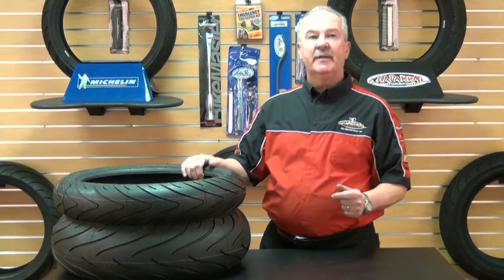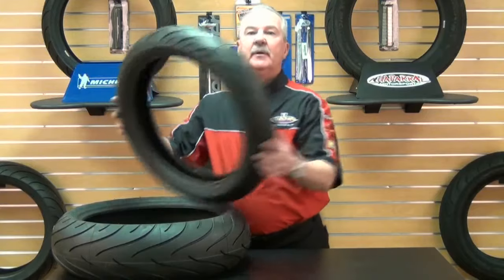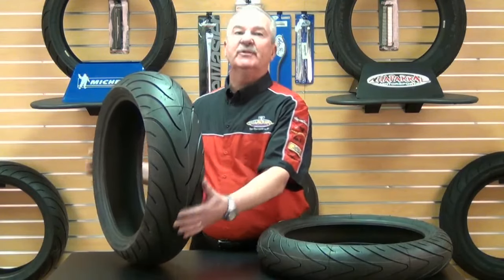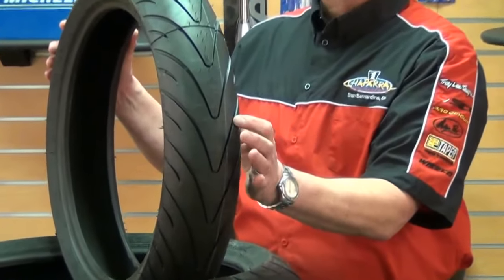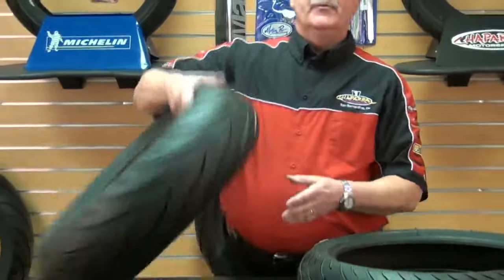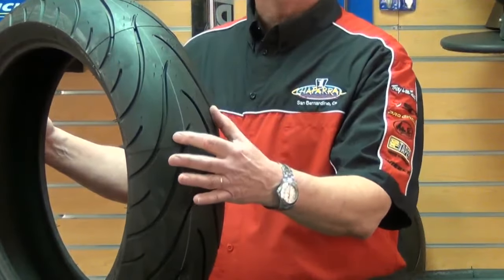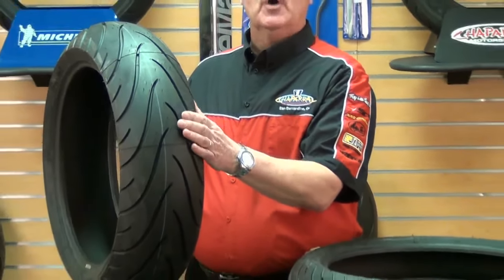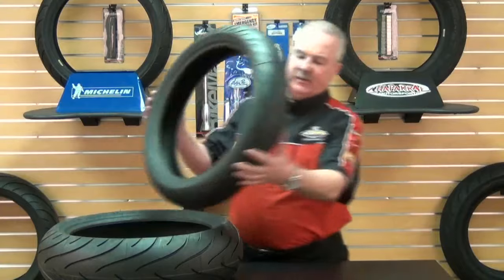Michelin Pilot Road 2 Motorcyle Tire Review